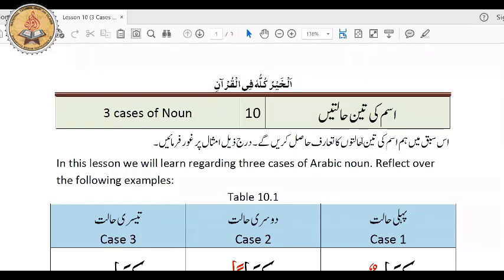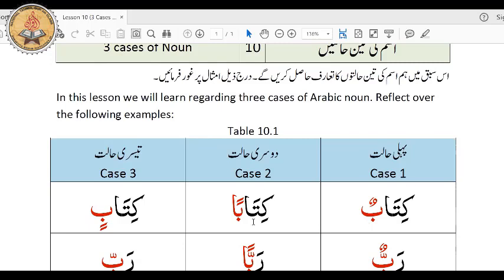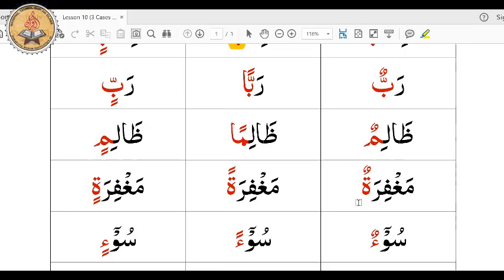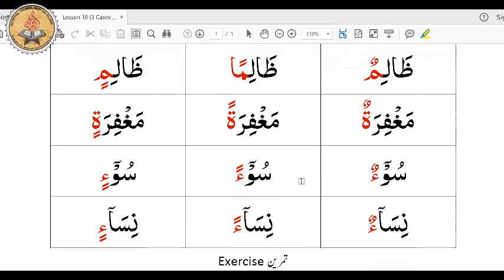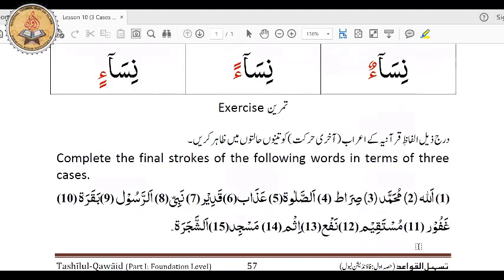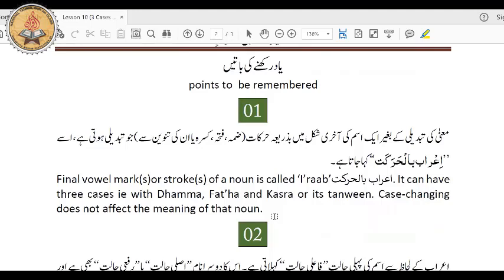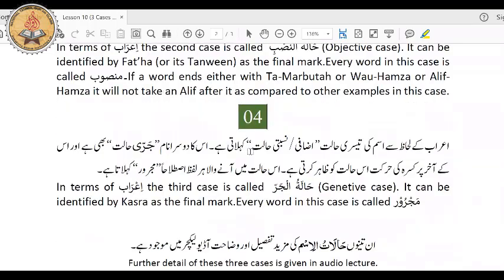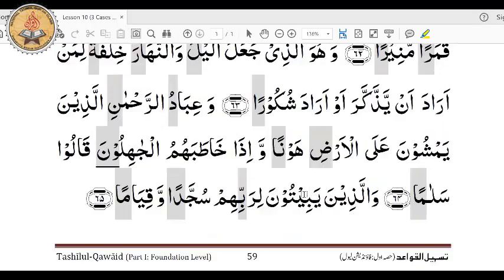NQC 3 types of Noun Lesson 10, 11th Jan 2017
Translation Quran Class - NQC UK